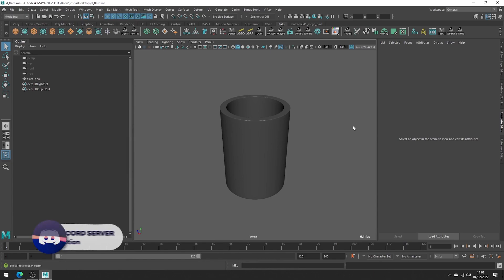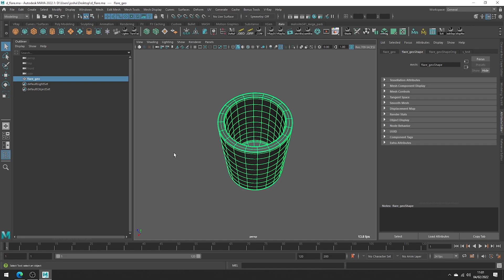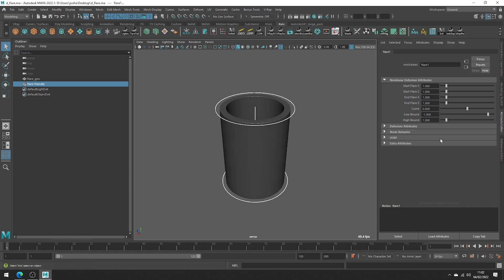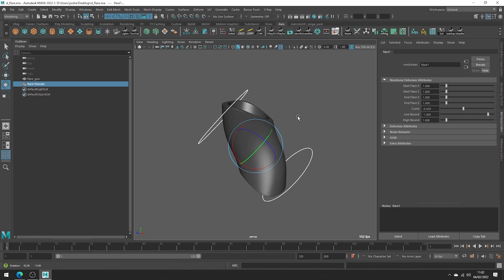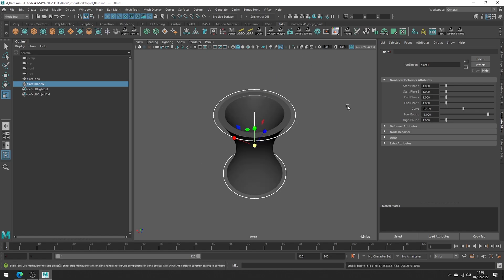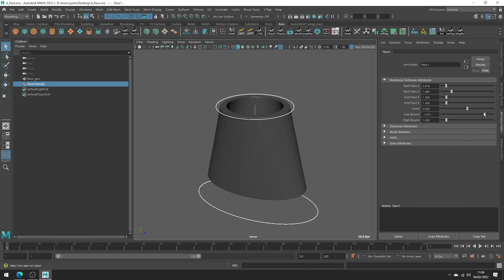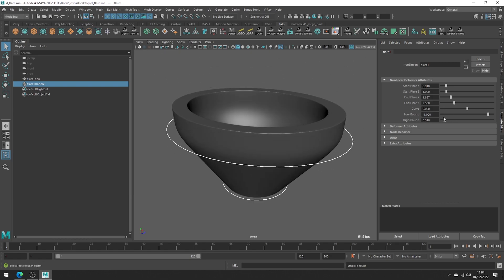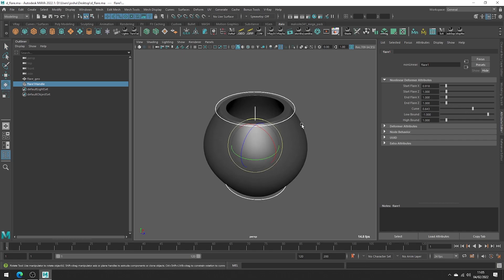Maya's Flare Deform Tool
In this tutorial, we take a look at Maya's nonlinear Flare Deformer. Flare deformers let you flare out or taper in any deformable object along any two axes.